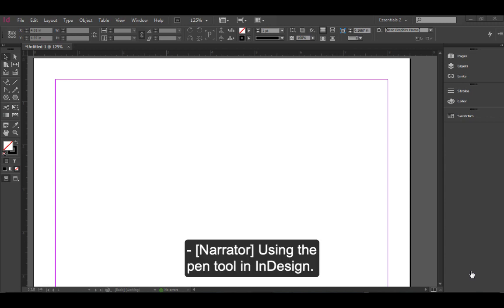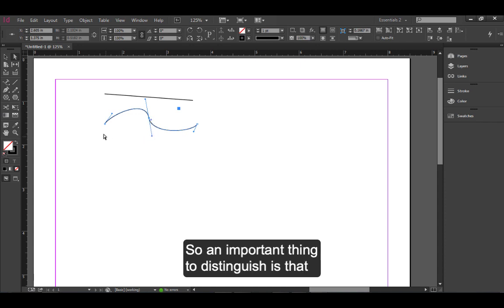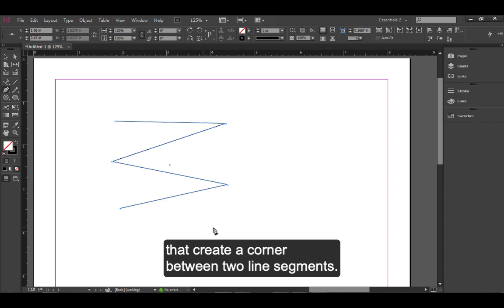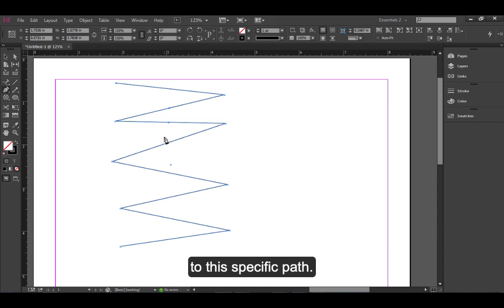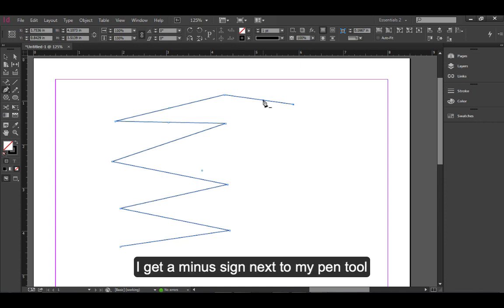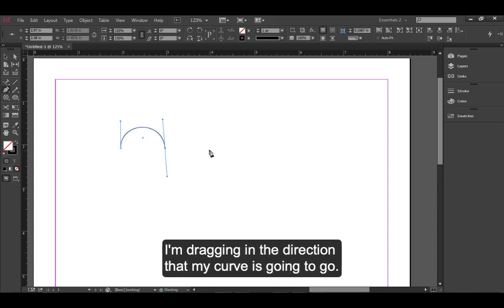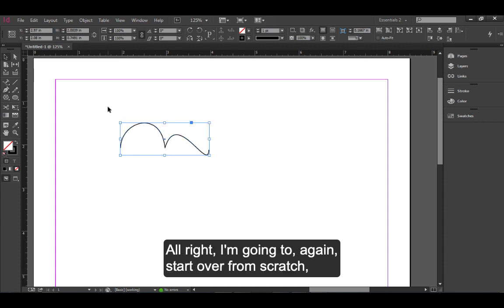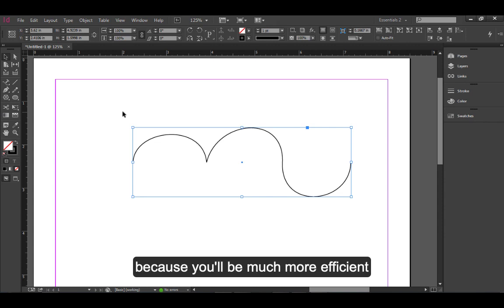Use the Pen Tool in InDesign cc